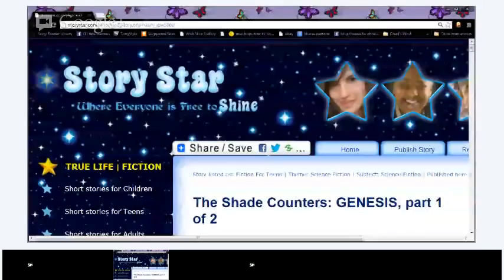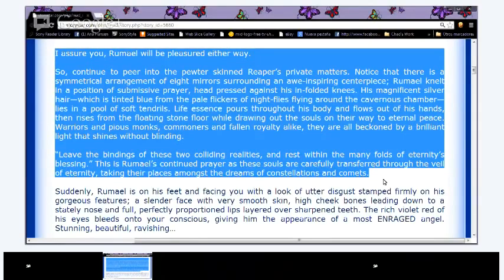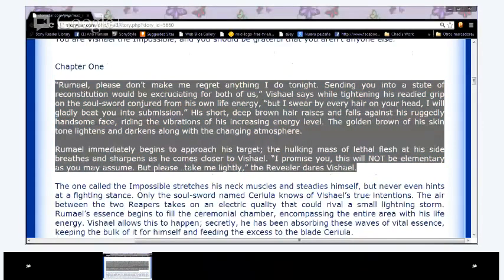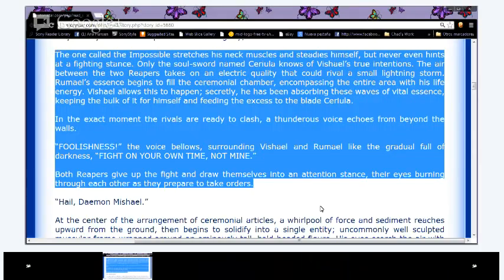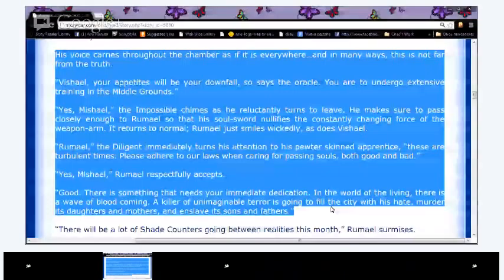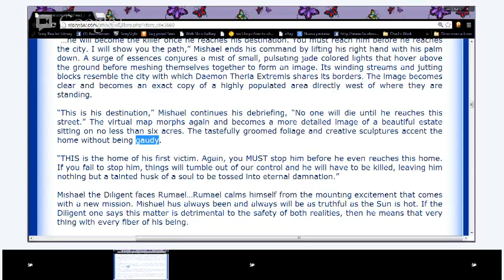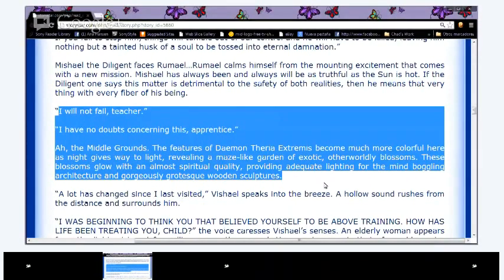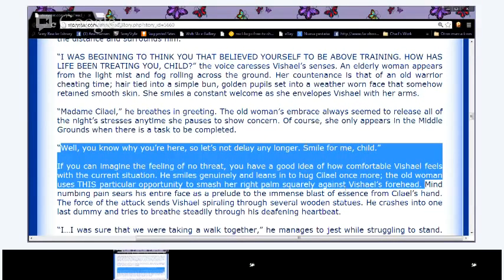Reading - The Shade Counters